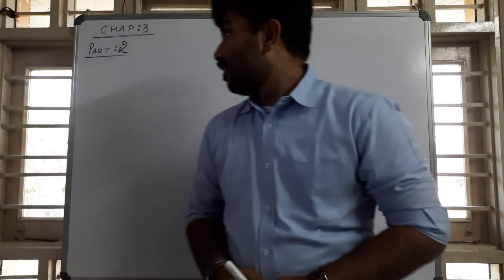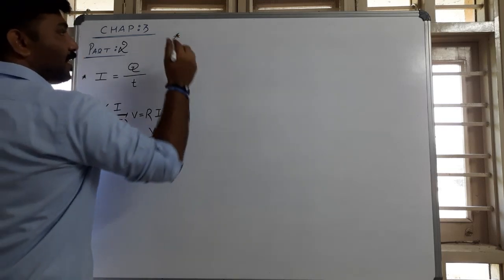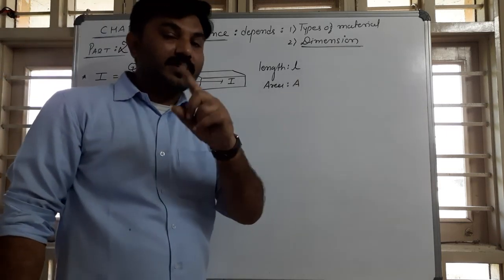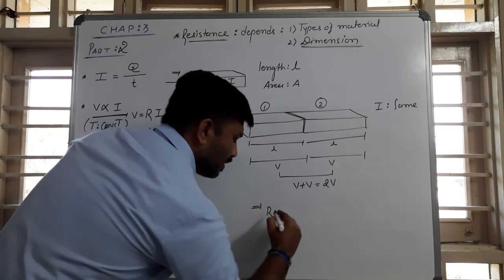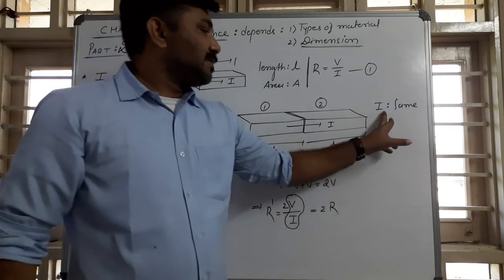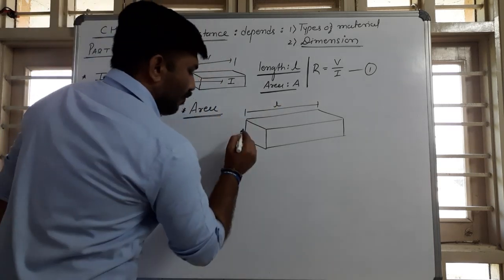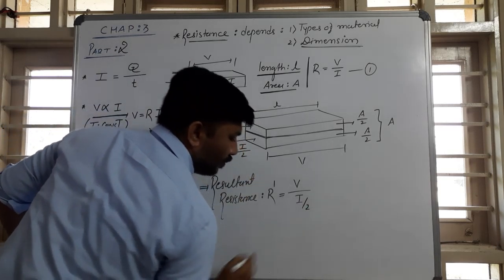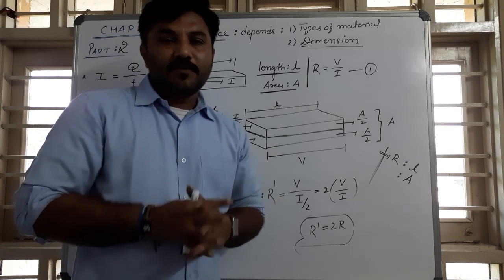12 ENG MED PHYSICS CHP 3 PART 2